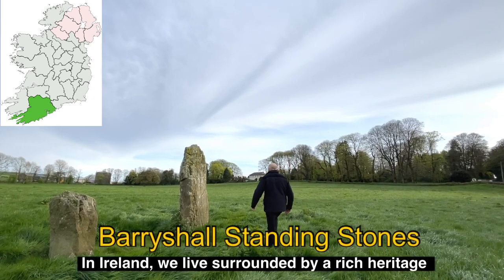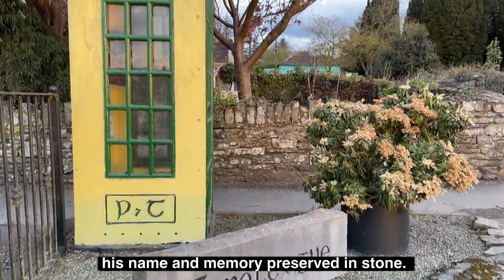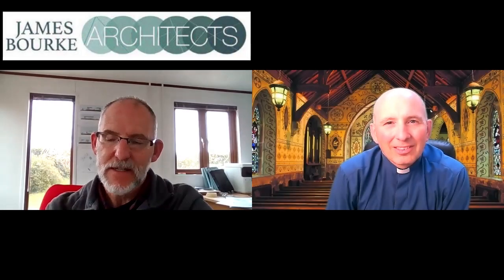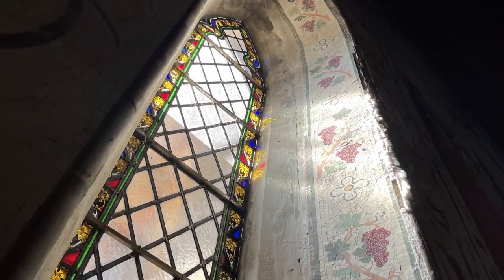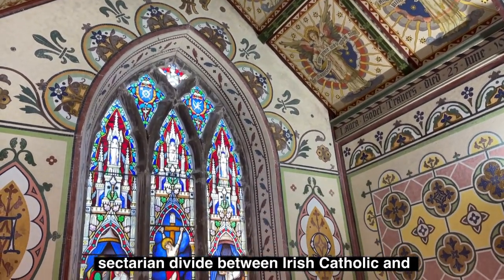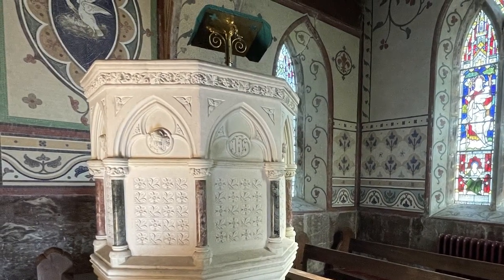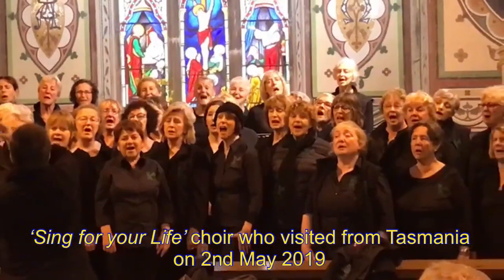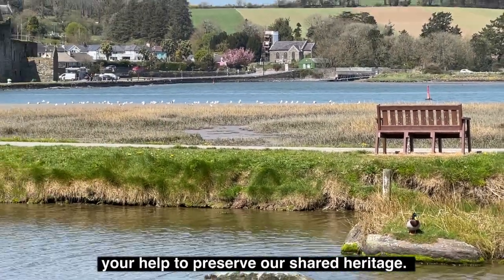Church of the Ascension Timoleague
Touching Heritage at the Argideen estuary highlights the unique Church of the Ascension in Timoleague. Be surprised by the beauty of this building. Hear about the input of an Indian Maharajah and how friendship crosses nationality, religion, caste and race.